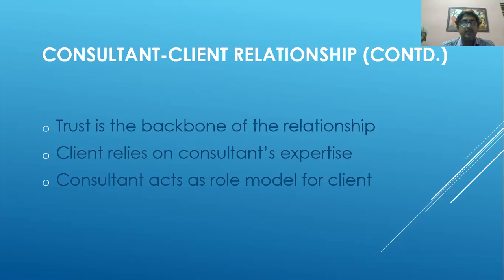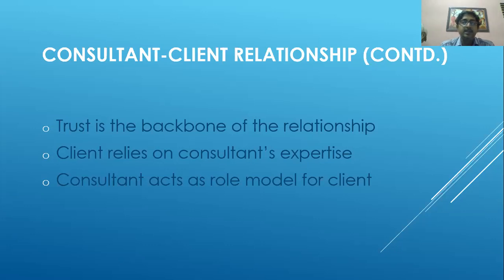PROCESS CONSULTATION_BBA605H_Organizational Change & Development_BBA_2017_Sec A & B